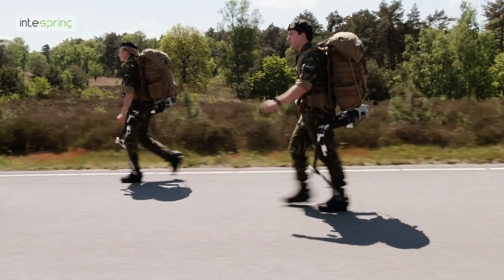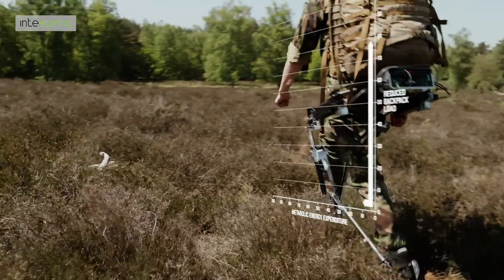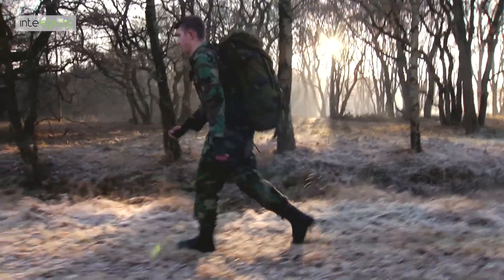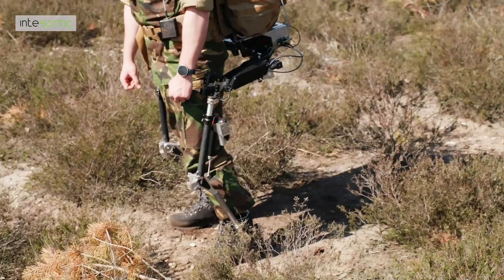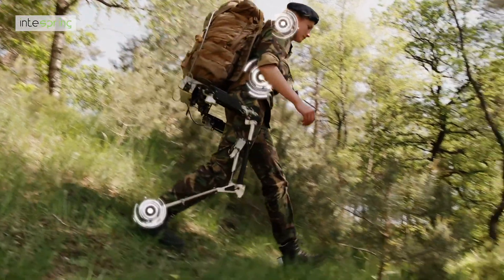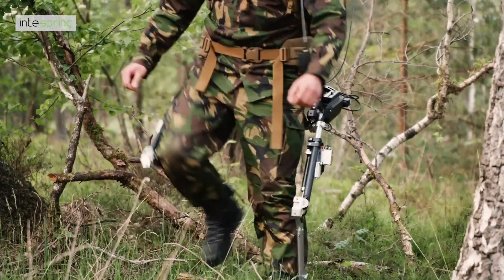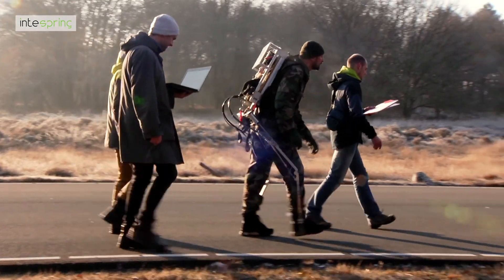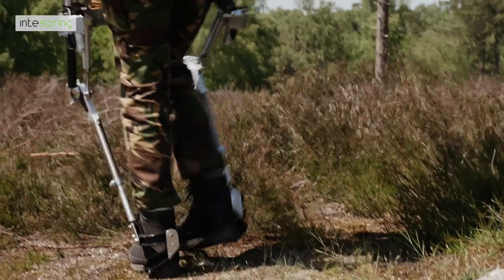Exobuddy 2021 // Centaur - Solving the military weight problem.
The Centaur, Exobuddy's latest iteration, is a load carrying leg exoskeleton for heavy and awkward burdens. It is a light weight wearable, human powered, hydraulic system that reduces the burden, wear and tear of the musculoskeletal systems and discomfort while increasing endurance, survivability and the tooth-to-tail ratio of your forces.